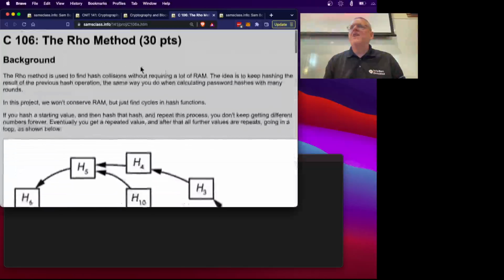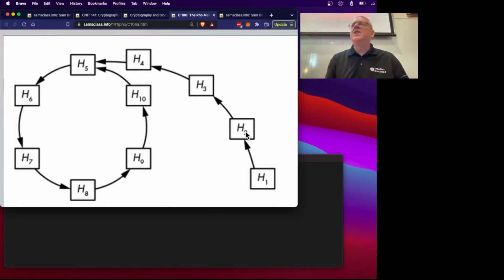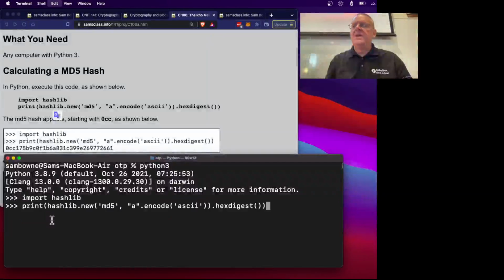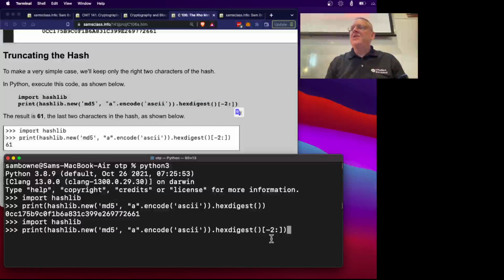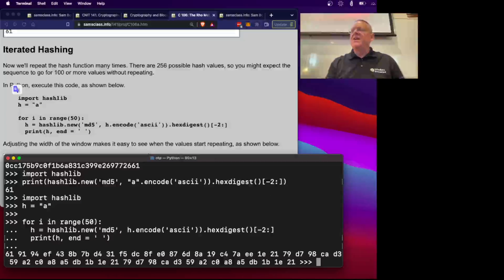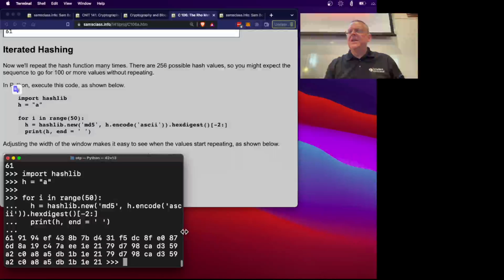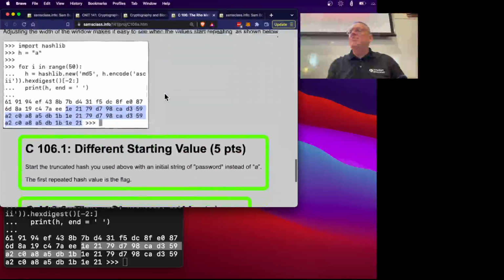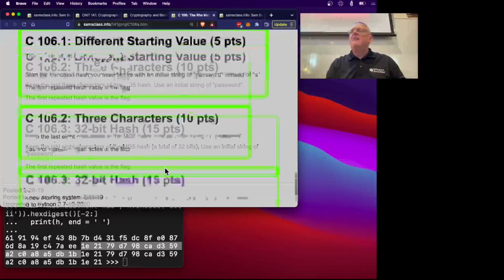C 106 Rho Method